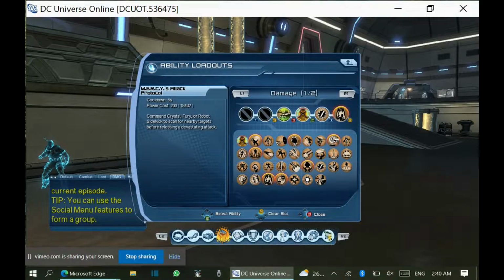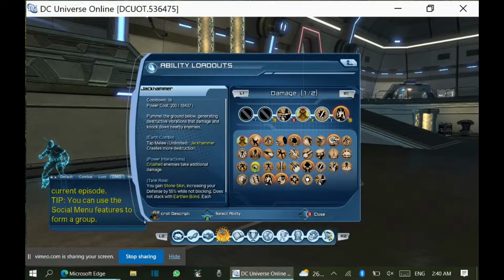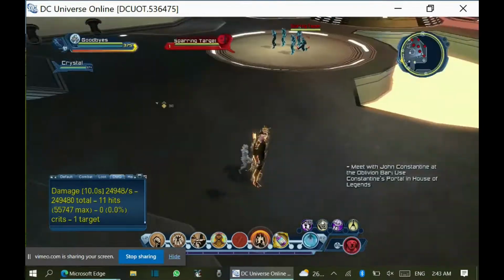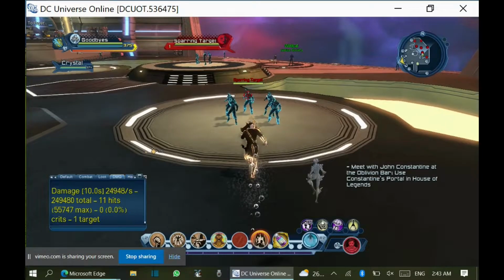DCUO | How To Earth Pet DPS...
Take a look around, You won't regret it